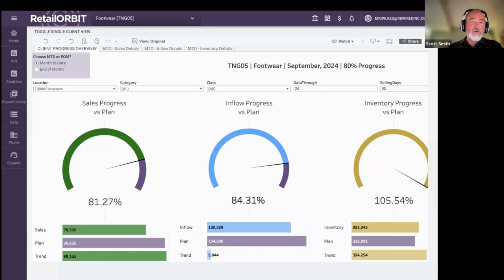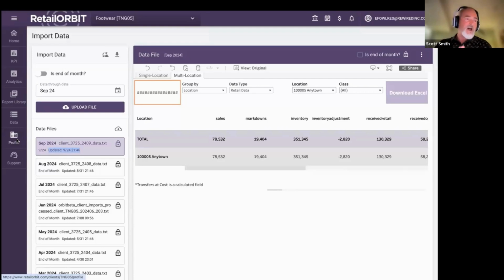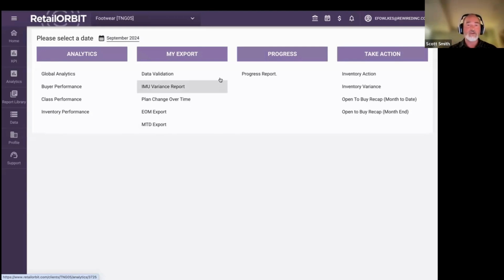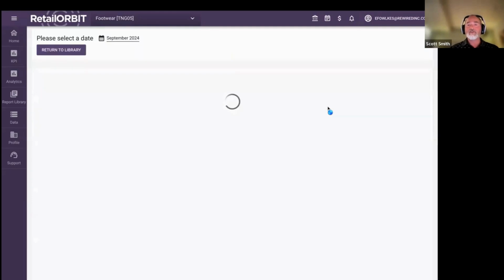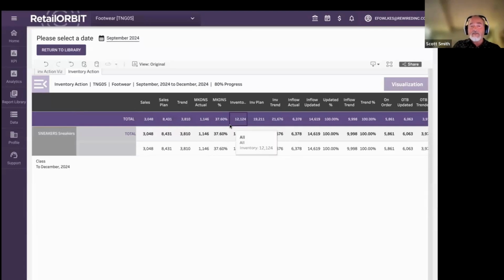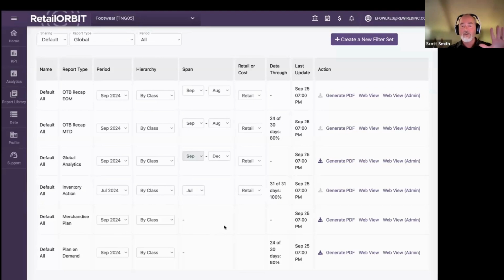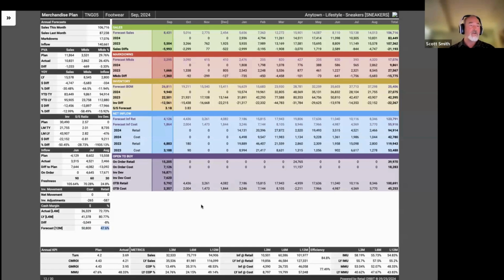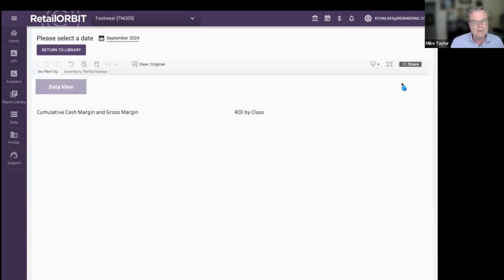Retail ORBIT: Inventory Tools for Efficiency & Growth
Join retail experts Scott Smith and Mike Taylor as they show you how to leverage the full power of Retail ORBIT for managing and purchasing your inventory.